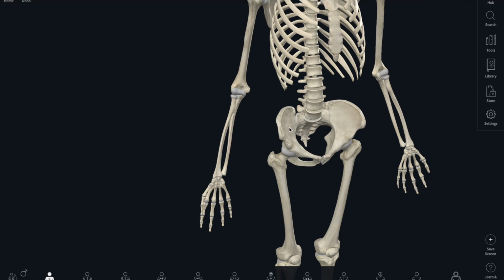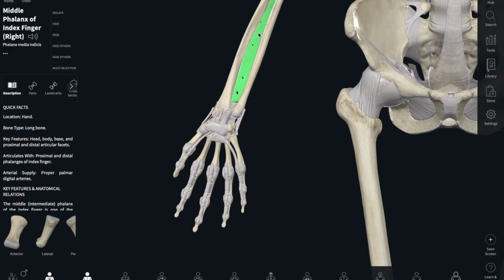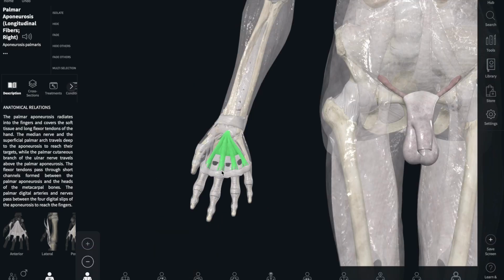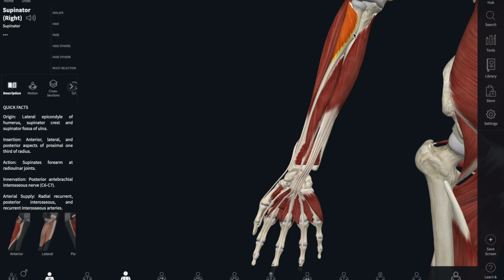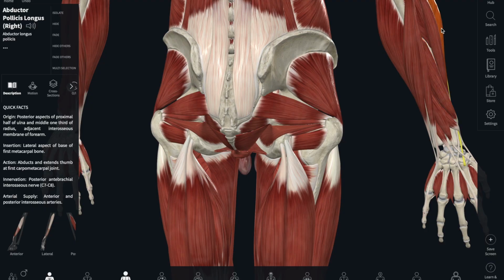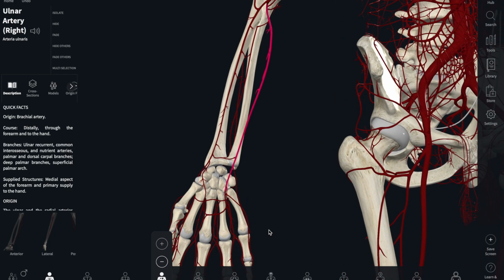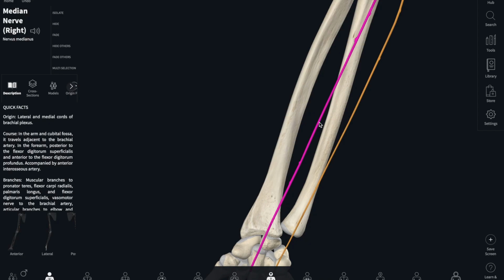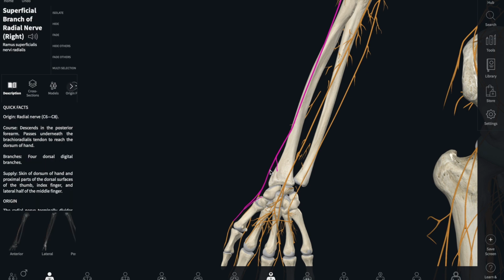anatomy final project